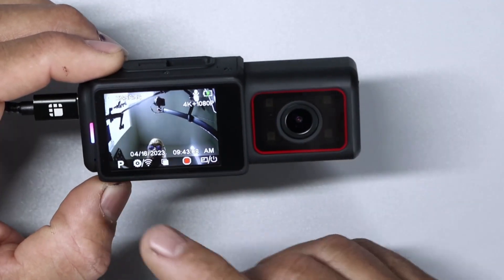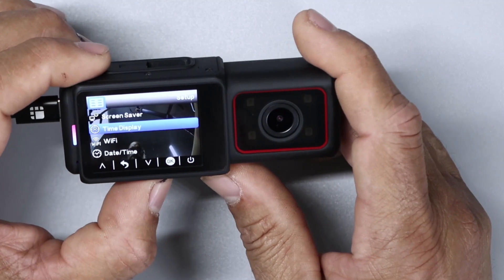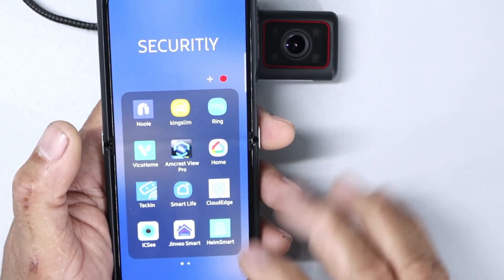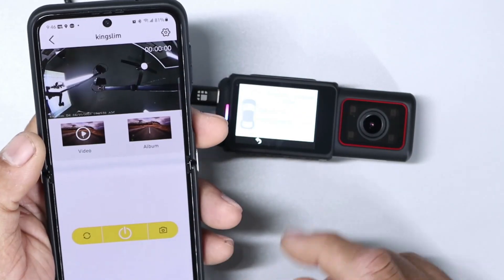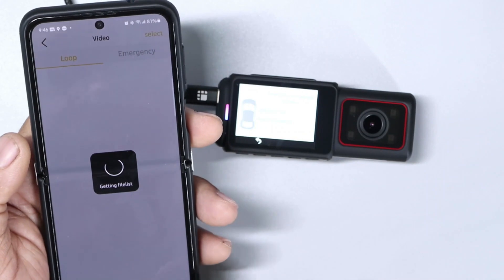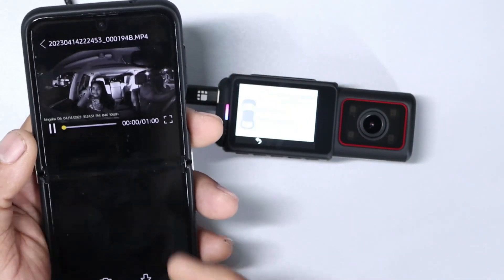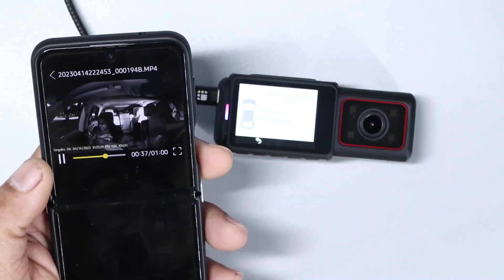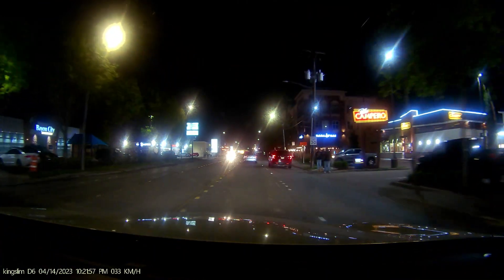How To Connect Kingslim Dash Cam Wifi To Phone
Dual dash camera 2023 | Kingslim D6 4K dual channel